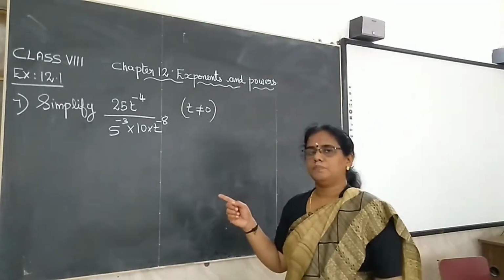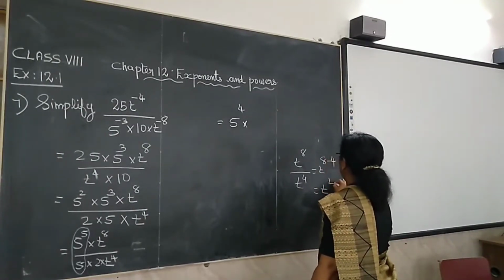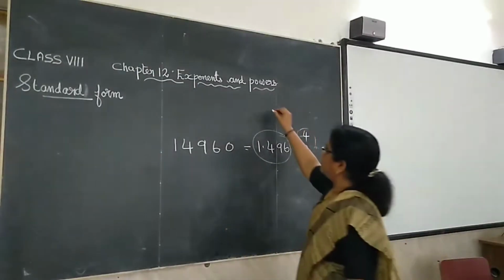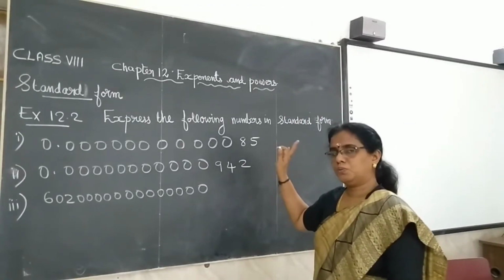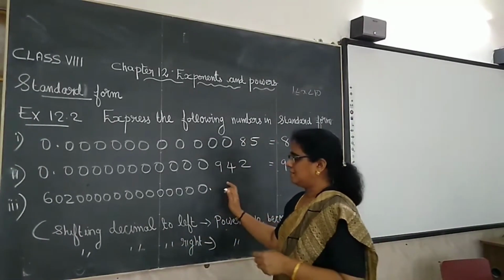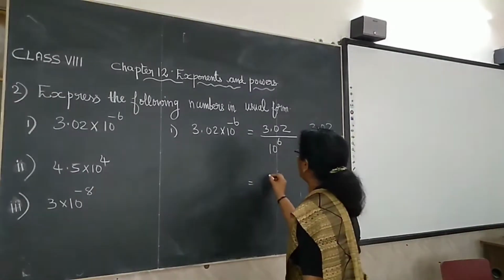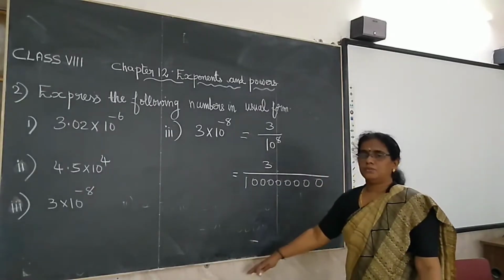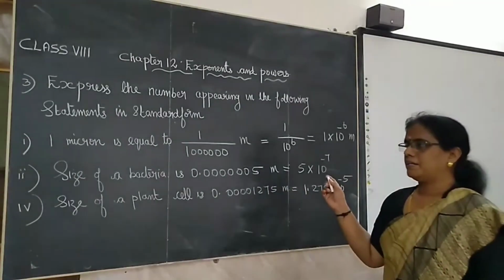Class 8 | Exponents and Powers | End Part